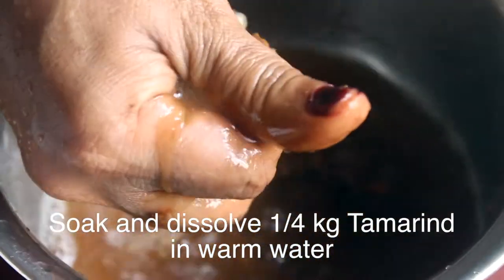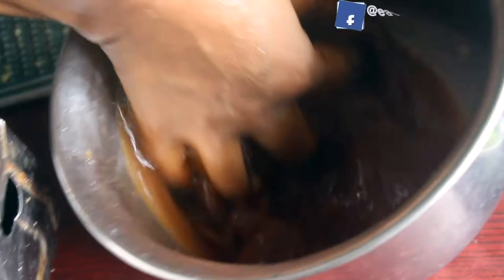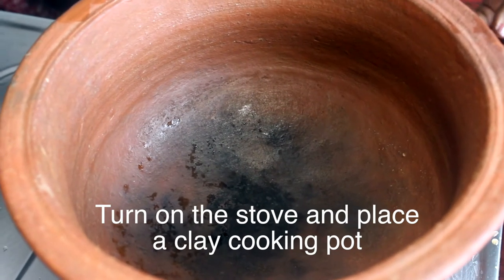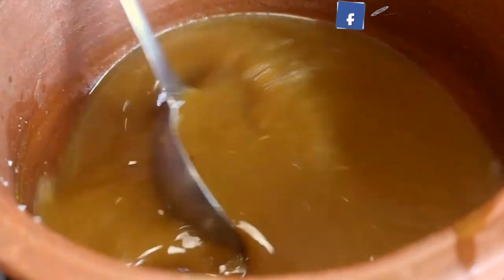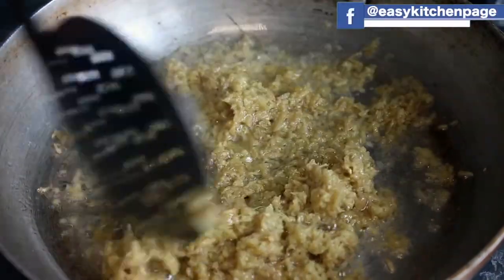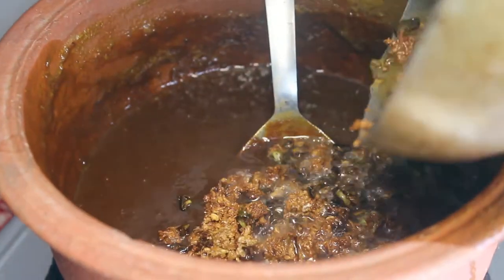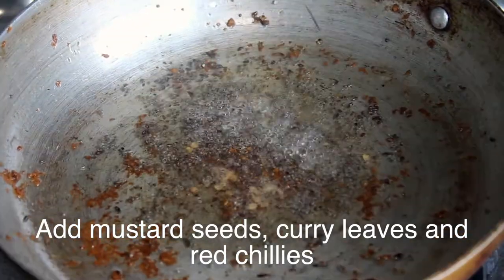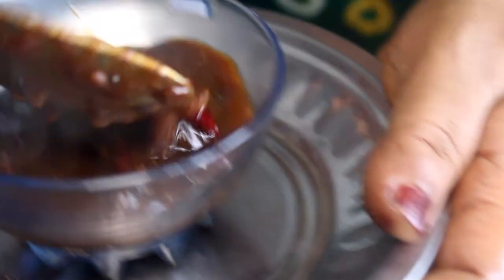Kerala special Puli Inji | in 5 mins | easy kitchen